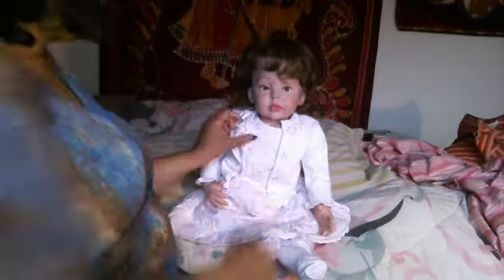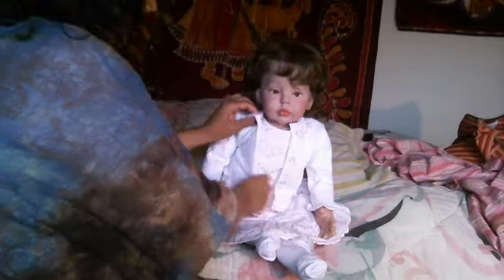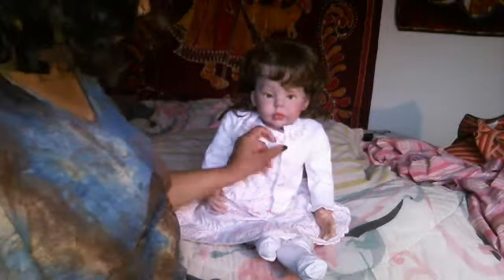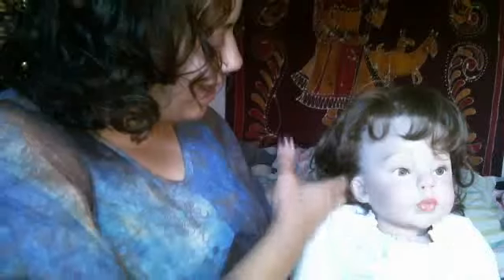Reborn Connie gets dressed to go shopping with Mommy!